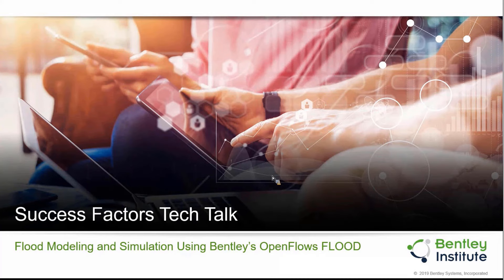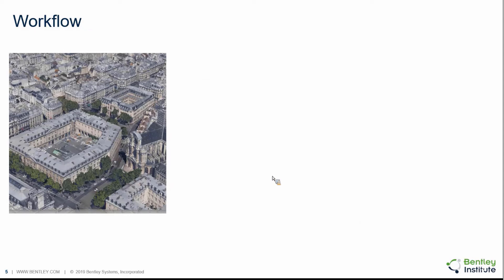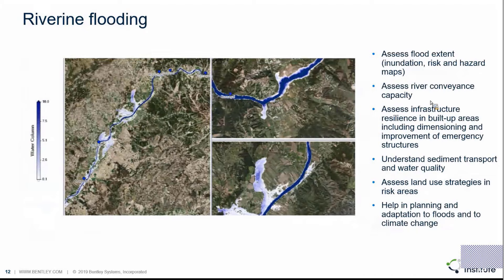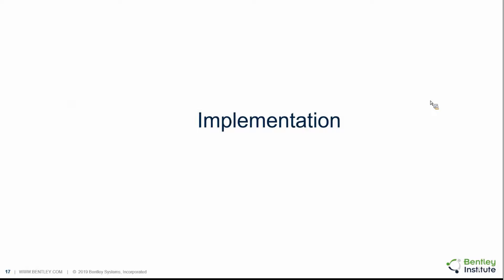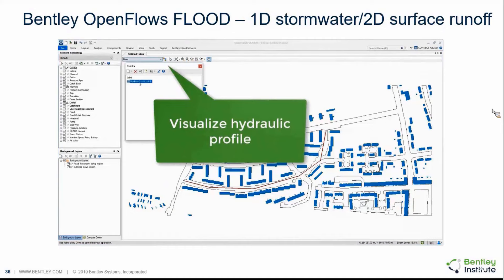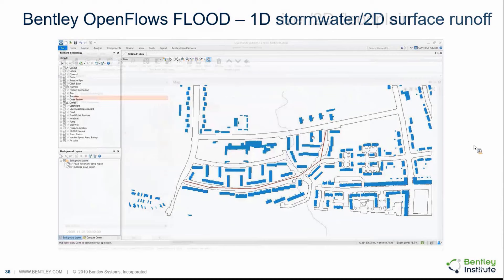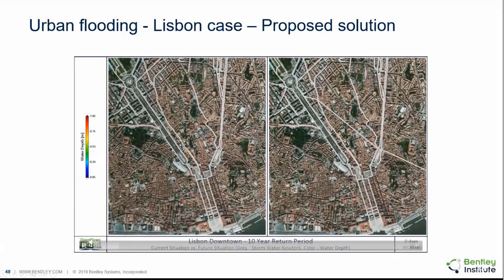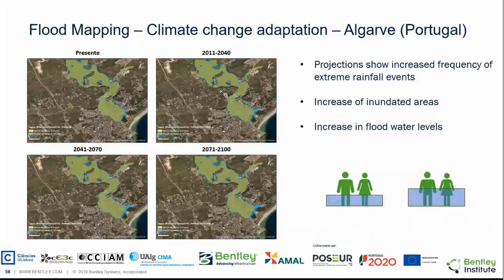Flood Modeling and Simulation Using OpenFlows FLOOD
Bentley's flood modeling expert Luís Fernandes demonstrates how OpenFlows FLOOD can help you perform flood risk assessment and analysis. Learn how to create and implement detailed and integrated flood model simulations in urban, riverine and coastal areas.